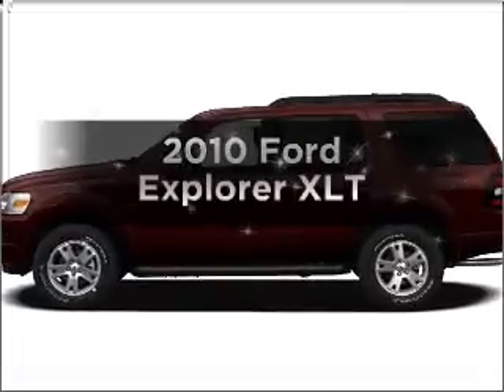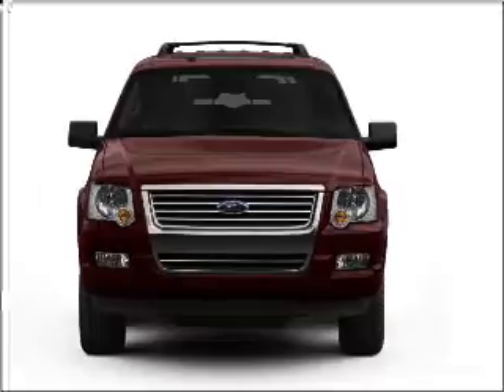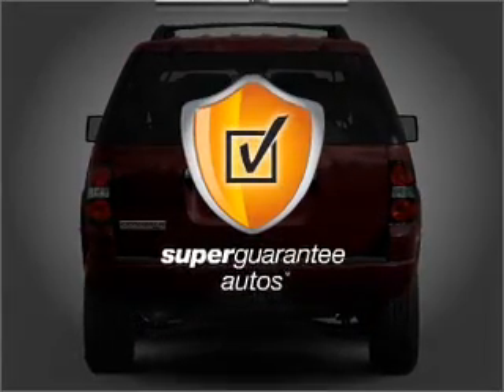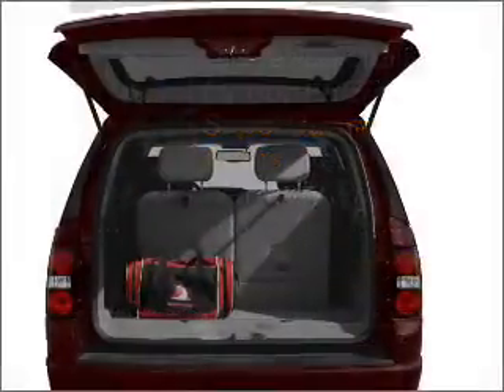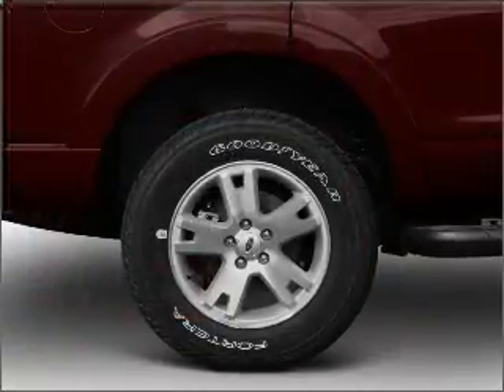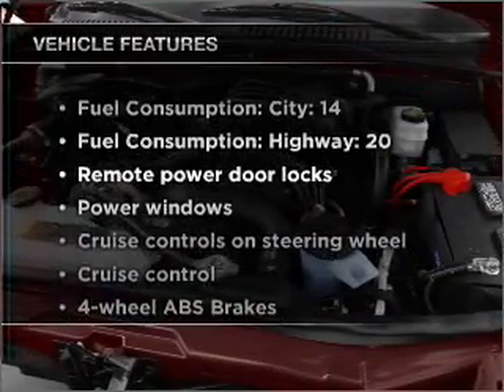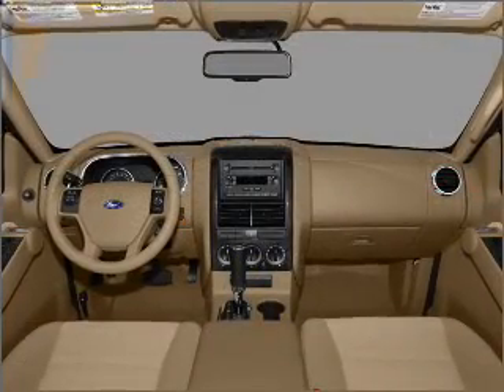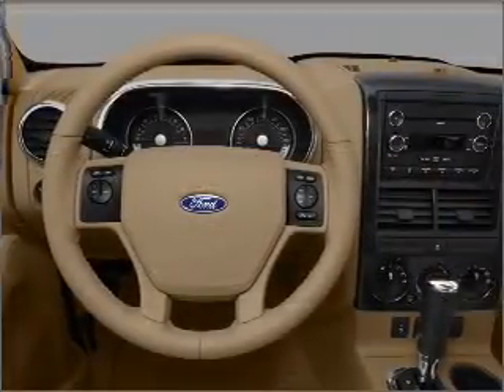2010 Ford Explorer - Tomball TX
Year: 2010
Make: Ford
Model: Explorer
Trim: XLT
Engine: 4.0 liter 6 cylinder 12 valve
Transmission: 5-Speed Automatic
Color: Sangria Red Metallic
Mileage: 0
Address:
22702 Hwy 249